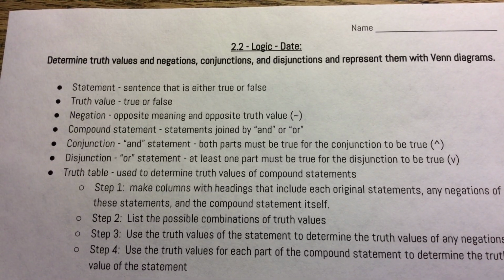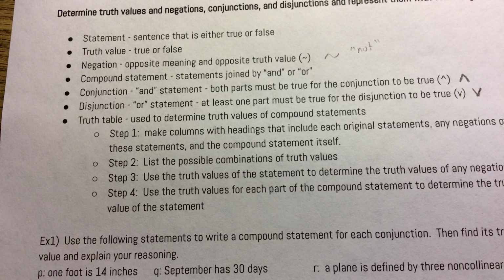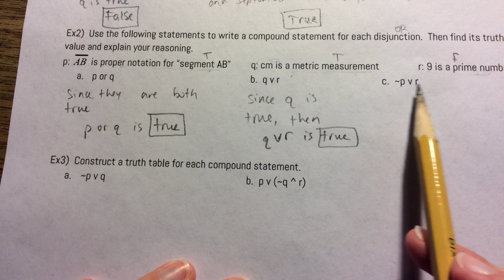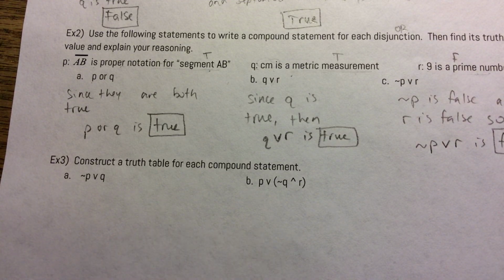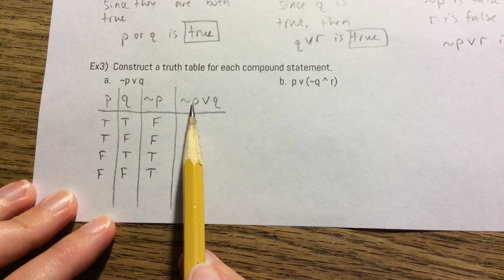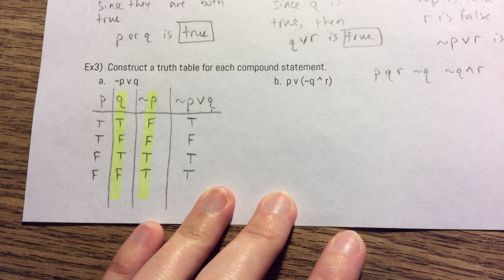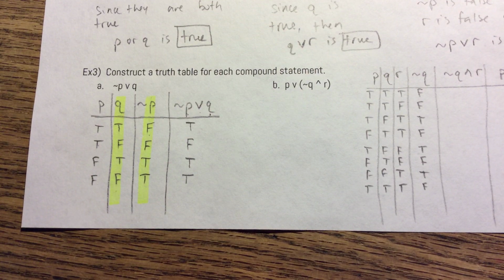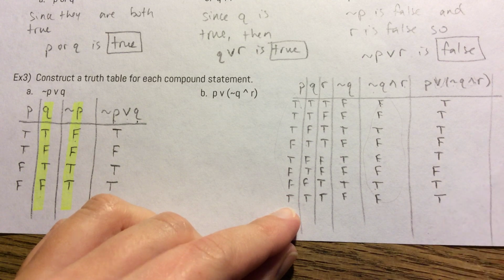Geometry - 2.2 Logic